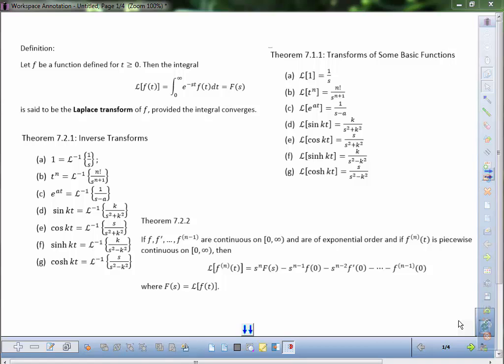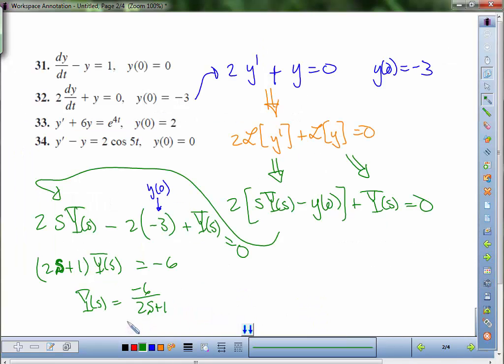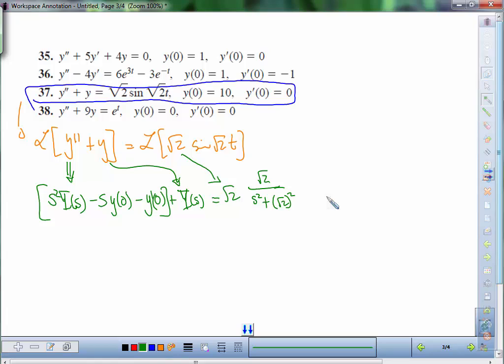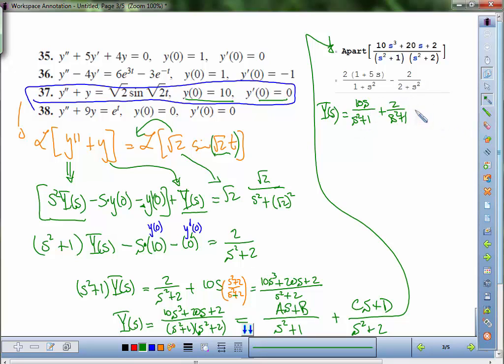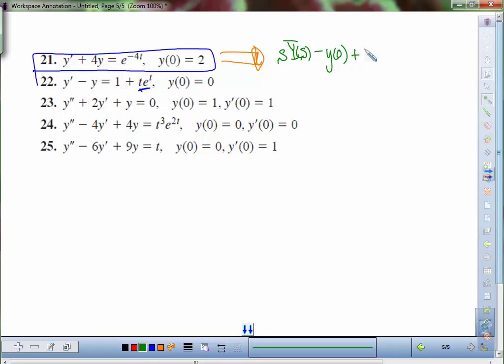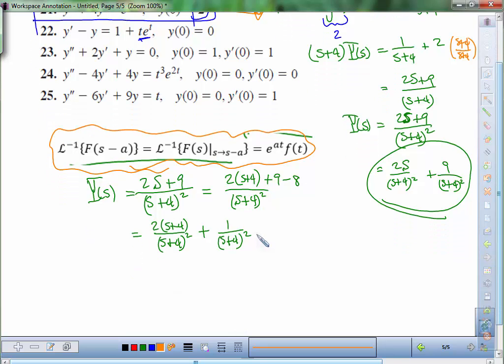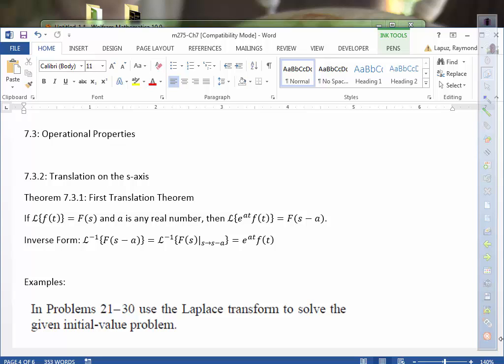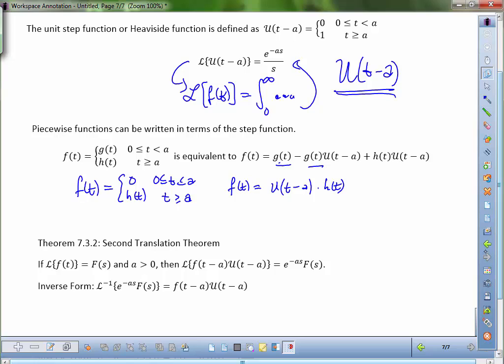m275-Lecture: 2014, November 20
Laplace Tranformation, Shifts